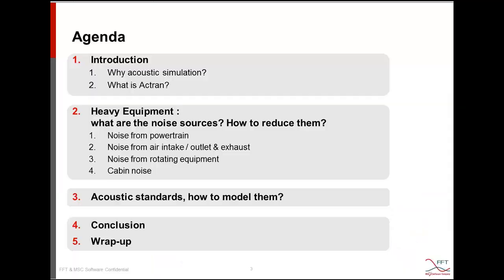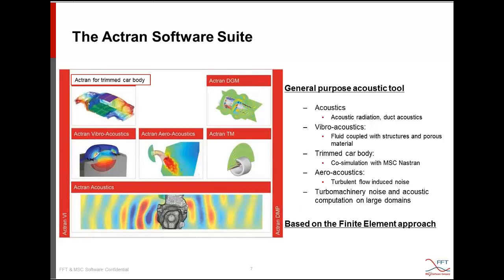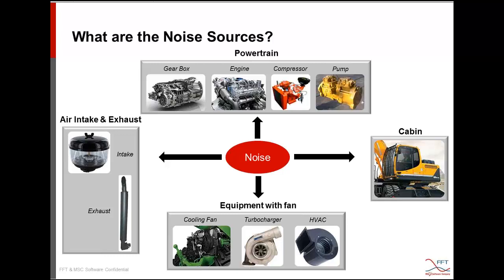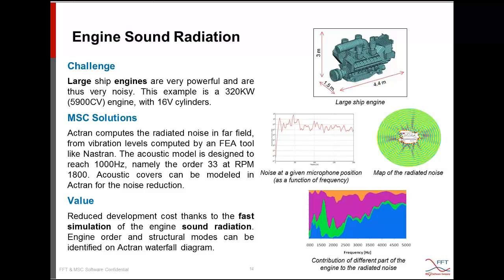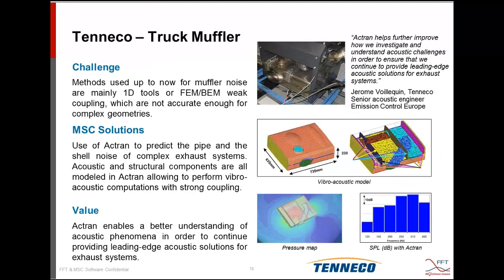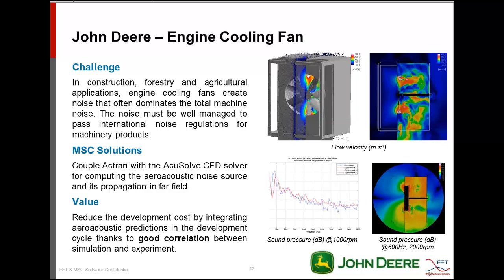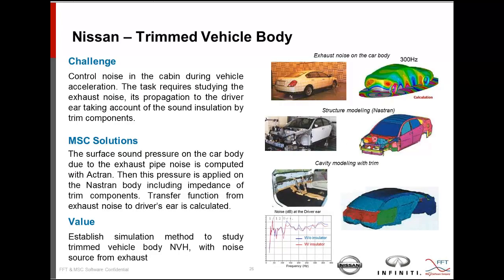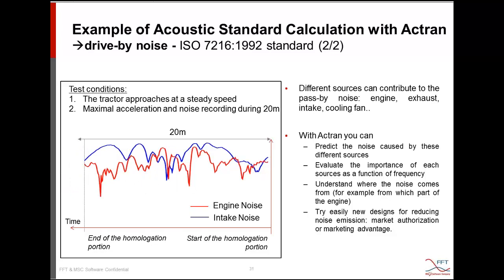Acoustic Simulation for Heavy Equipment - Construction, Agricultural and Turf-Care Machineries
This webinar will provide an overview of Actran's capabilities and solutions that address noise challenges typical to heavy machinery industry. Several application examples will also be presented to demonstrate the value of Actran.